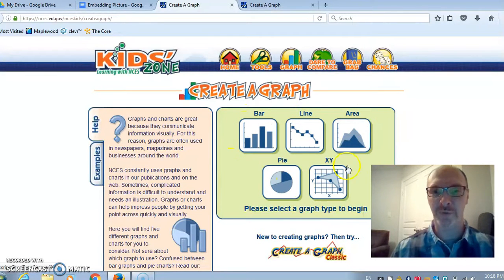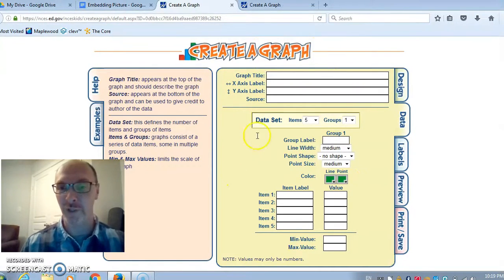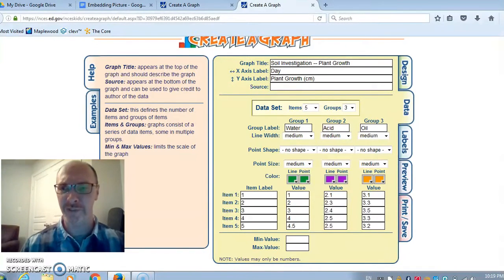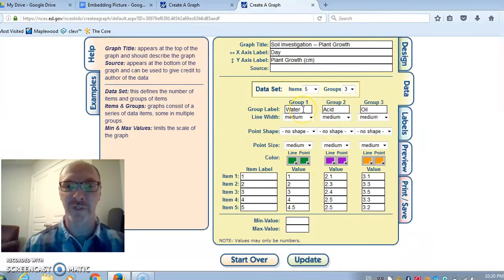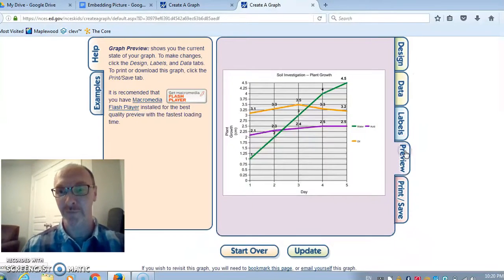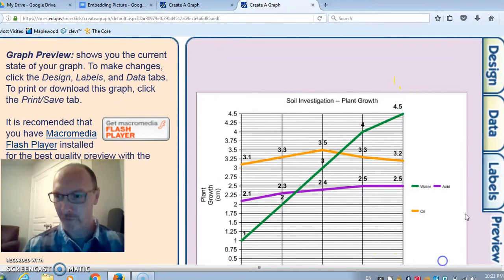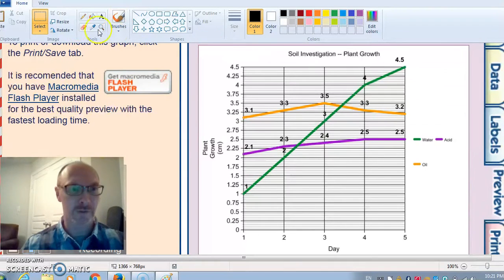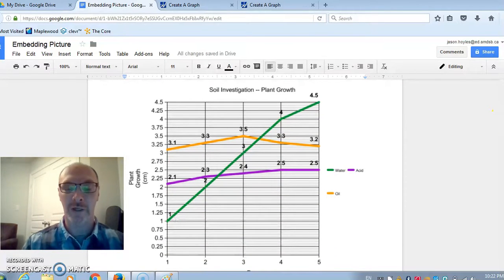Using a PC to Put Graphs in GoogleDocs